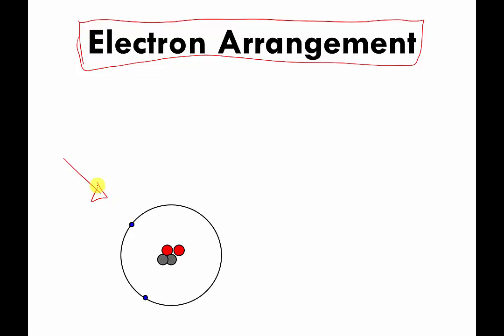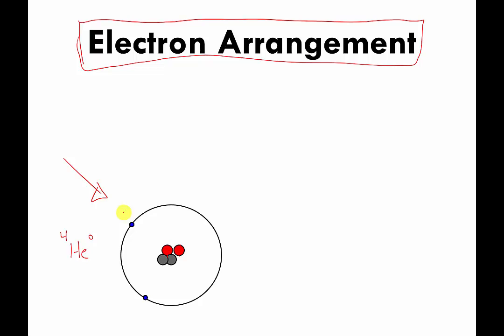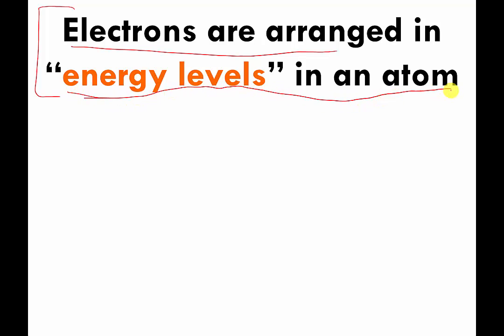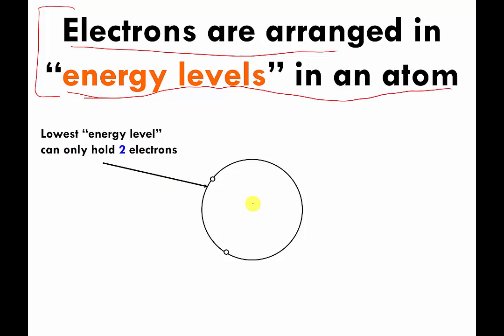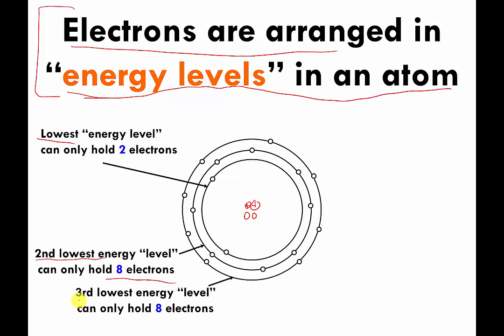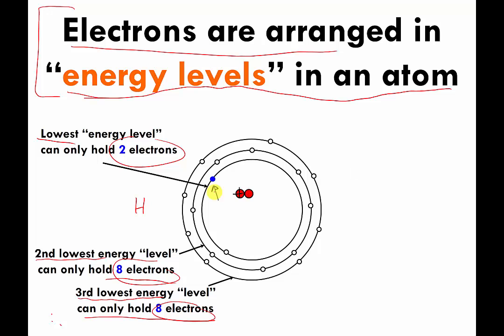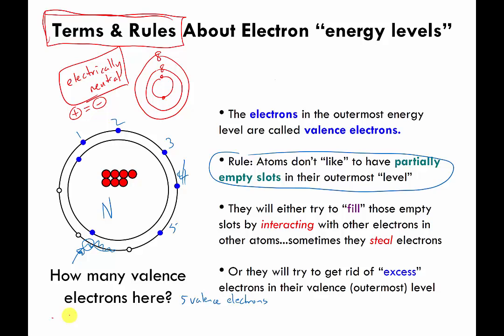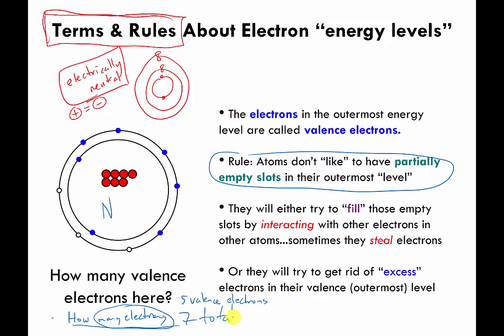Electron Arrangement & Valence Electrons